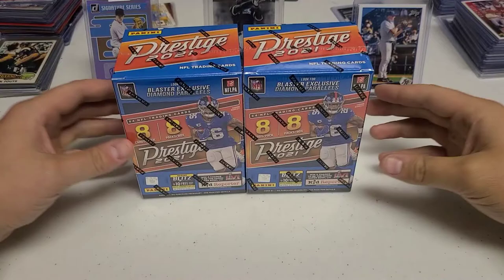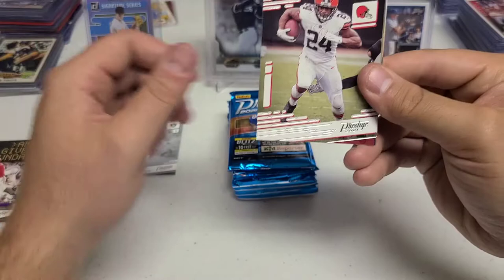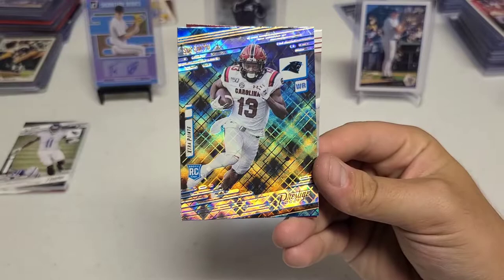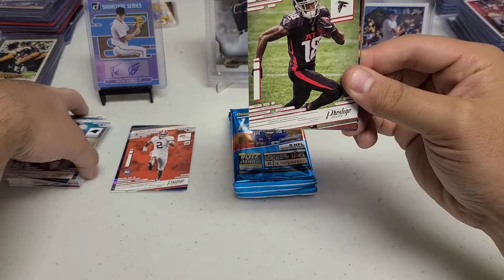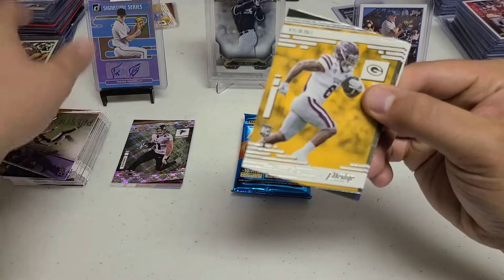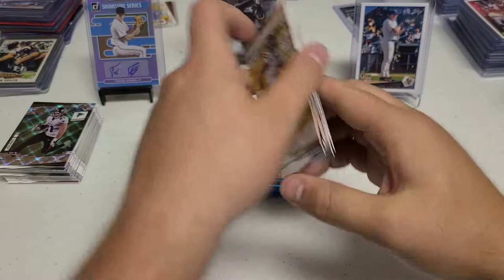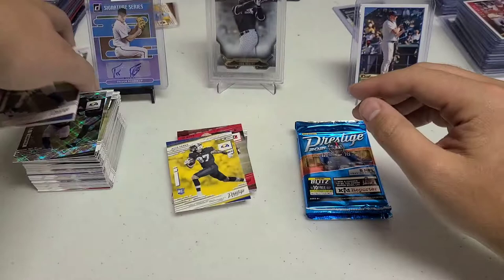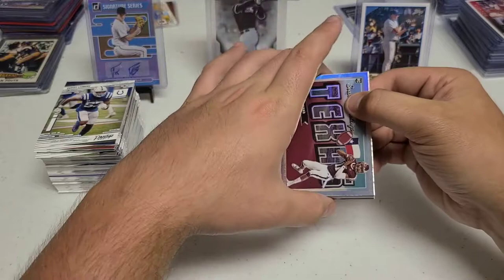Prestige Blaster Boxes !